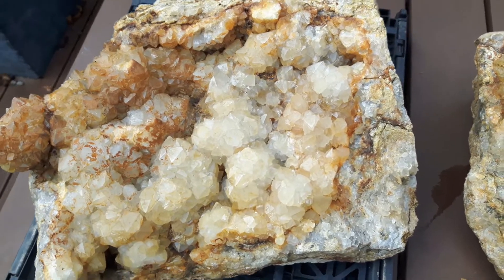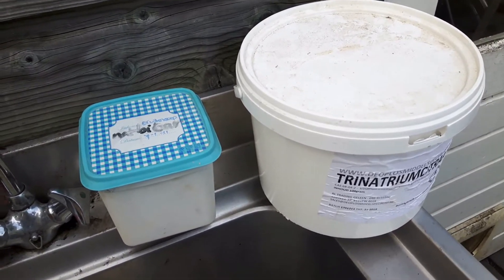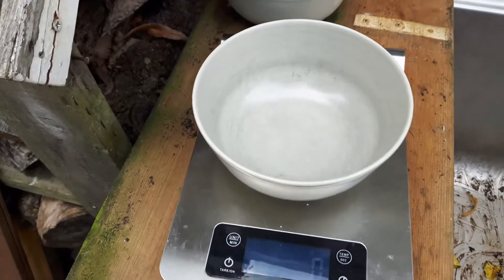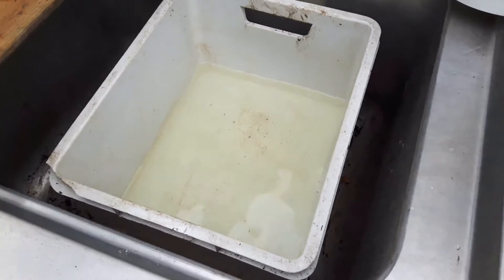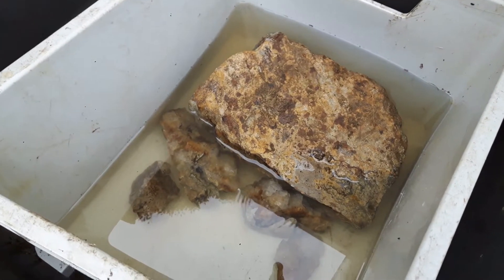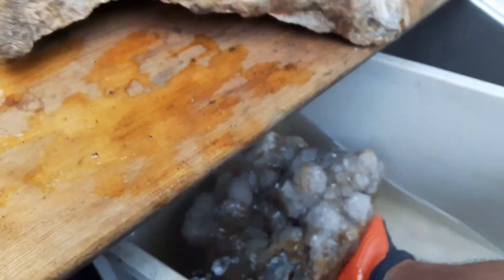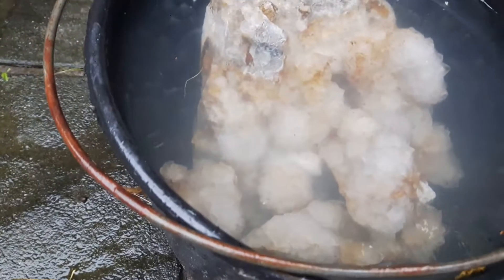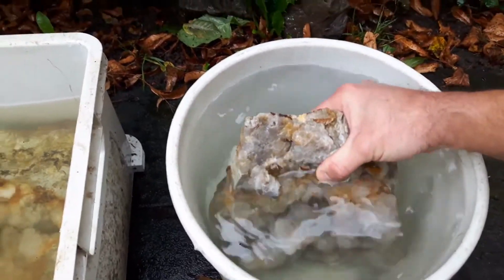Kristallen edelstenen mineralen schoonmaken met natrium dithioniet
Hoe kan je kristallen edelstenen mineralen schoonmaken?. In deze video laten Daniel Middel en Kristian Egberts zien hoe je zelf gevonden kristallen, in dit geval kwarts en bergkristal, kan ontdoen van ijzeraanslag of roest. Hiervoor gebruiken zij een combinatie van enkele chemische stoffen, bekend als dithioniet. Online is hiervan een kant-en-klare variant beschikbaar onder namen als Mineral Clean en Super Iron Out.

Voor verhoudingen en oplossen in de juiste volgorde van deze stoffen, zie dit vrij vertaalde document (niet door ons opgesteld)

Waarschuwing: Het gebruik van chemicaliën is gevaarlijk! Gebruik altijd beschermende kleding en hanteer de nodige verplichte voorzorgs- en veiligheidsmaatregelen. Werk altijd buitenshuis met voldoende ventilatie. Voer chemische stoffen af naar het daarvoor beschikbare afvalstation. Deze video is gemaakt door professionals; het gebruik van deze chemicaliën en volgen van deze tips is volledig op eigen risico; wij zijn op geen enkele wijze verantwoordelijk voor schade en gevolgen van het zien van deze video en zelf toegebrachte schade en/of letsel door onjuist gebruik van soortgelijke chemicaliën of verkeerd uitvoeren van deze handelingen.